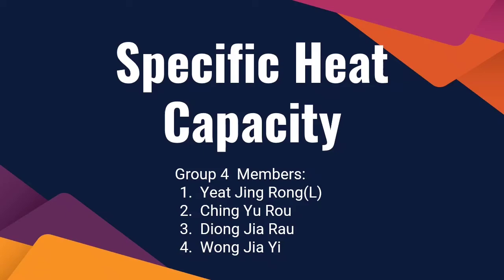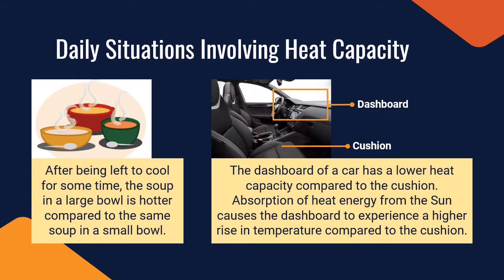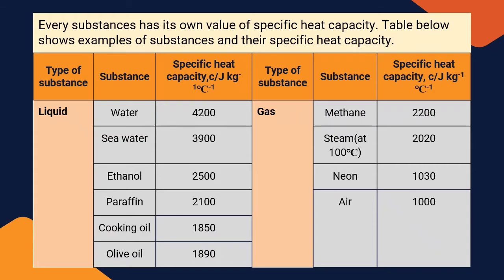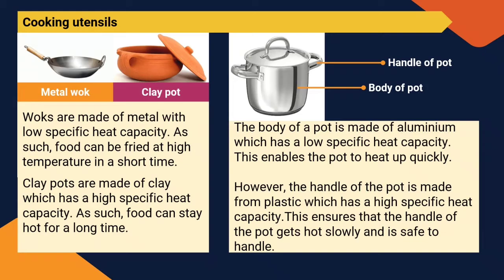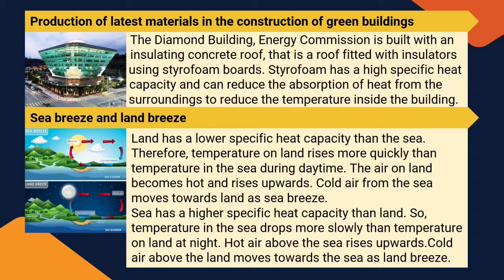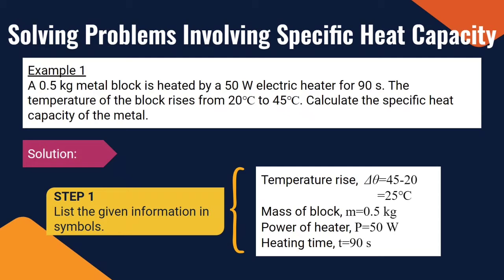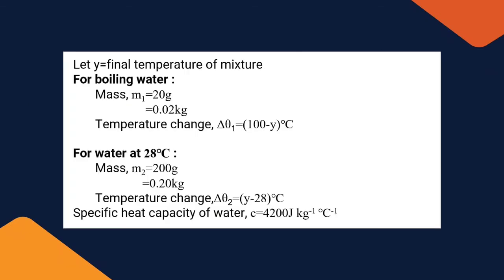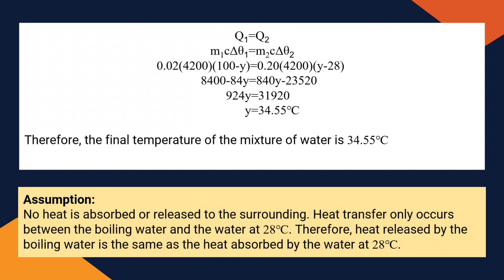4.2 Specific Heat Capacity